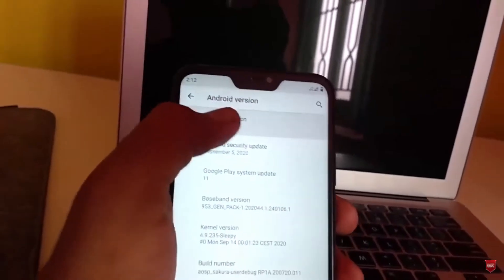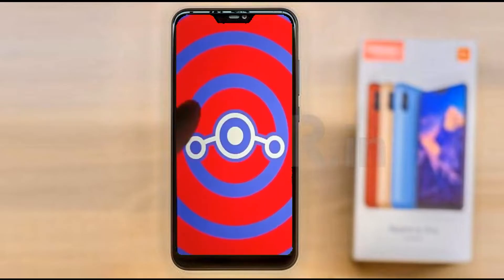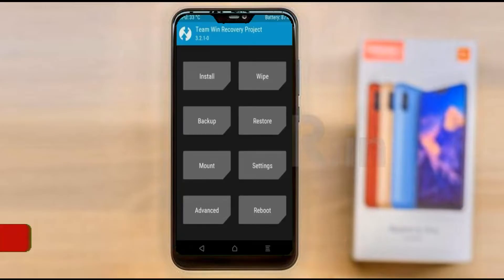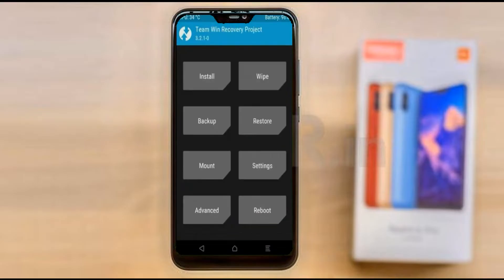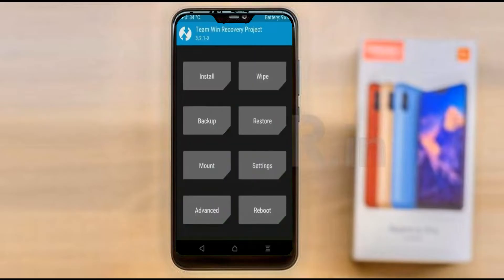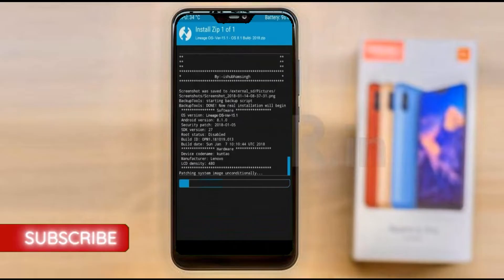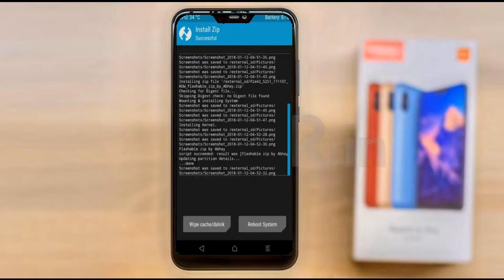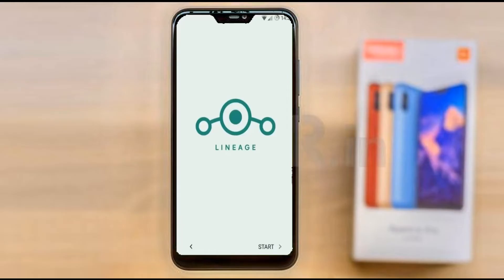How to Update Android 11 in XIAOMI MI 8 LITE (Lineage OS 18.1) Custom Rom Install and Review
Install Pure Stock Android 11 Easter egg LineageOS 18.1 Custom rom in XIAOMI MI 8 LITE,Android Pie to 11 Update,android 10 to 11 flash, Pure Stock Stable Android 11 for XIAOMI MI 8 LITE, stable volte pure stock rom, oreo to Android 11 update ,installation with twrp recovery
How to Install LineageOS 18.1 on Xiaomi Mi 8 Lite
So if you are ready to install LineageOS 18.1  onto your Xiaomi Mi 8 Lite (sagit) device, then here is all the required information.  Let’s start with the requirements set.
PRE-REQUISITE:
Step 2: Next up, you will need to unlock the bootloader on your device. If you haven’t done so, then refer to our guide on How to Unlock Bootloader on Xiaomi Mi 8 Lite.
Step3: Once that is done, you also need to have the TWRP Recovery installed. You could refer to our guide on How to Install TWRP Recovery on Xiaomi Mi 8 Lite.
Instructions to Install Lineage OS 18 on Xiaomi Mi 8 Lite

1: Transfer the downloaded ROM and the GApps file to the Internal Storage of your device.
2: Now connect it to the PC via USB Cable. Make sure USB Debugging is enabled.
3: Head over to the platform-tools folder on your PC, type in CMD in the address, and hit Enter. This will launch the Command Prompt window.
4: Execute the below command in the CMD window to boot your device to TWRP Recovery
5: Now that your device is booted to TWRP, head over to the Wipe section and tap on Advanced Wipe.
6: Then, select the System, Vendor, Data, and the Cache partition and perform a right swipe to format the selected partitions.
7: After this, go to the Install section of TWRP. Navigate to the downloaded LineageOS 18 ZIP file, select it and perform a right swipe to install it
8: The process might take a few minutes. When the flashing is complete, go back to the Install section and this time select the GApps package. Perform a right swipe to install this file as well.
9: Likewise, you should also wipe the cache partition. You could either use the Wipe Cache button that would be available after flashing GApps. If not, then head over to Wipe, select the Cache partition and perform a right swipe to wipe it.
10: You may now reboot your device to the newly installed OS. For that, head over to Reboot and select System.
Download Descriptions Below:
Lineage OS 18.1 Android 11 ROM fo XIAOMI MI 8 LITE